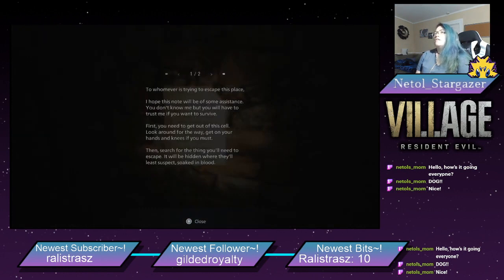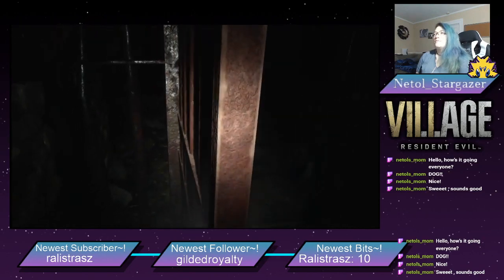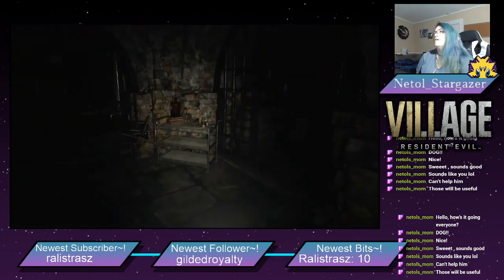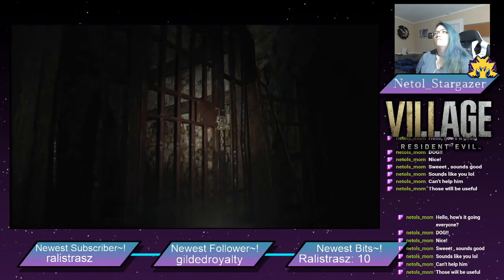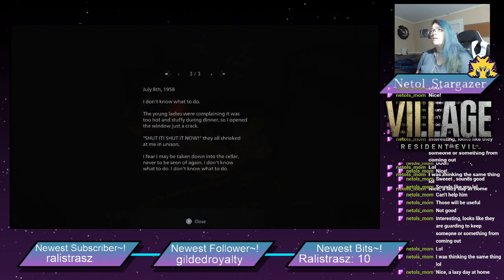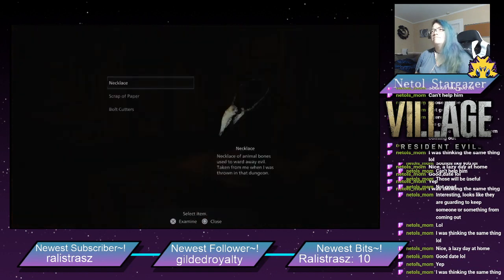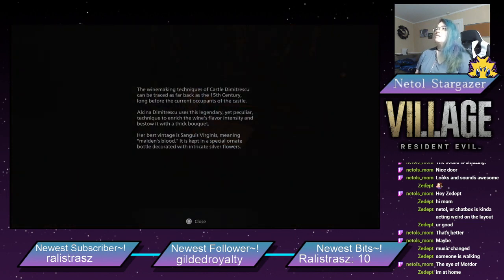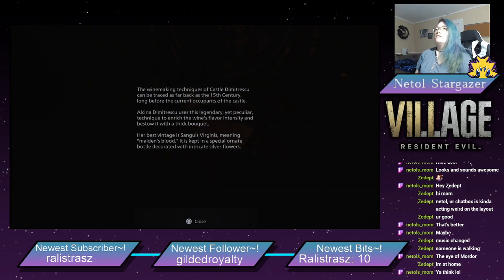Resident Evil Village: Maiden Demo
We get  to play the Resident Evil Village: Maiden Demo!!! I was so excited to find out that we're getting this on PS5 but couldn't stream it till Saturday, so it's up today! Definitly going to be picking this game up!